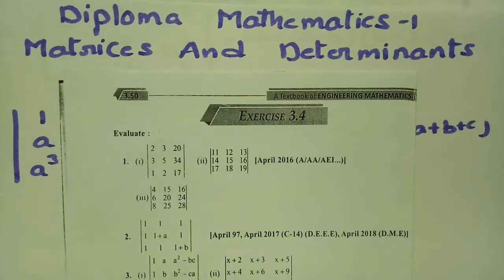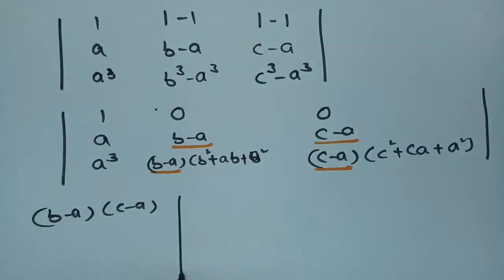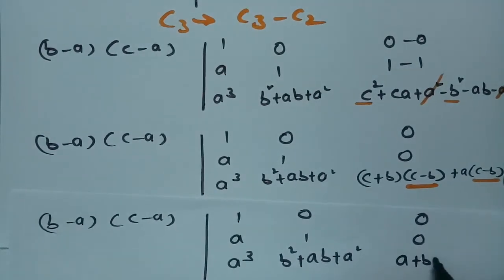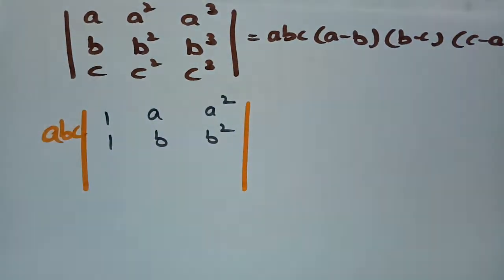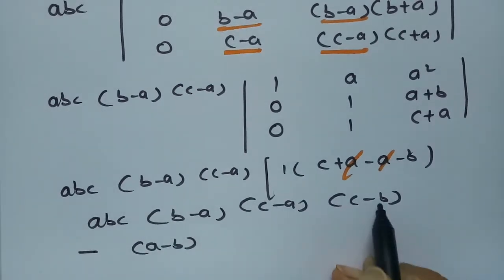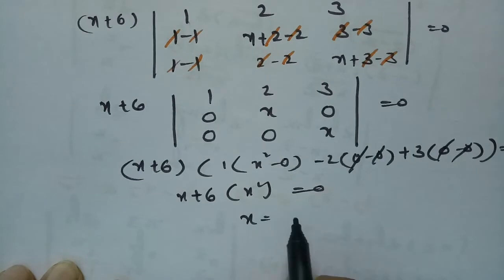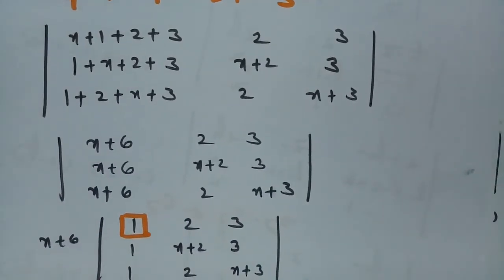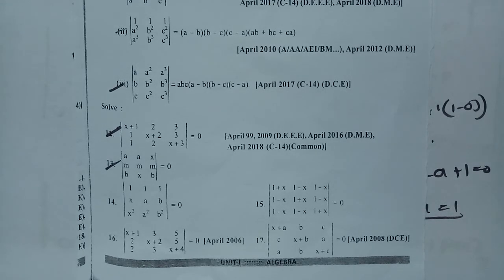@btechmathshub7050Determinants- Diploma M1 - Matrices And Determinants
@btechmathshub7050For all Diploma Mathematics-1Matrices And Determinants